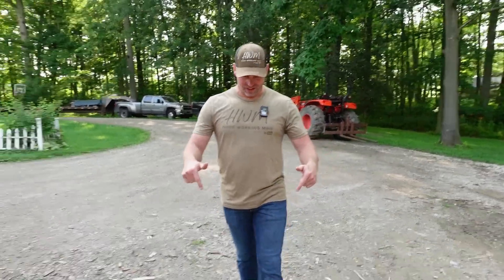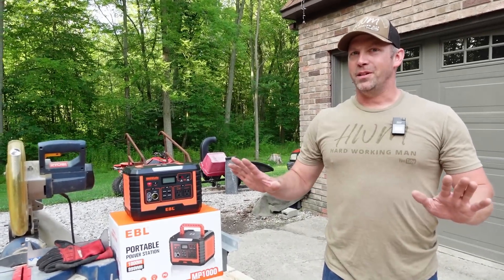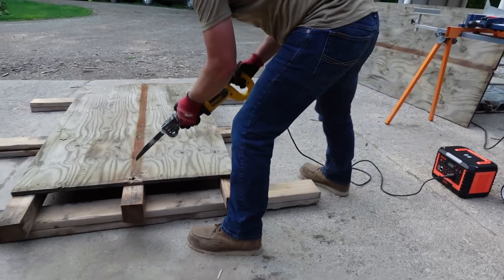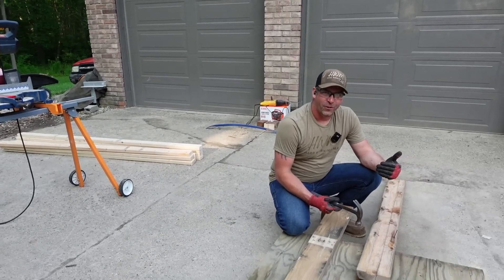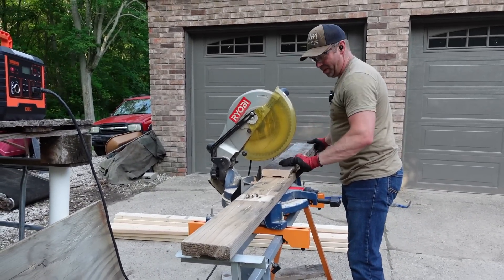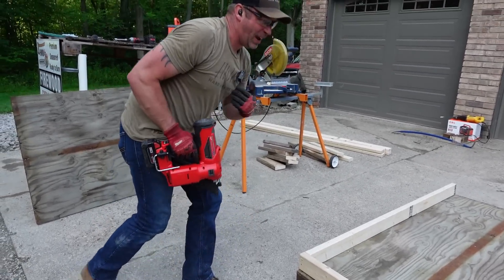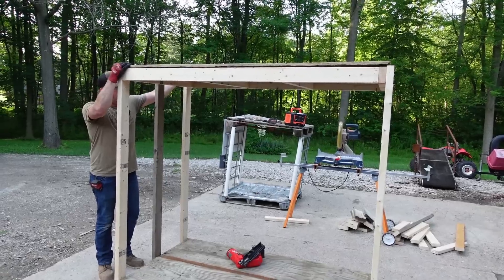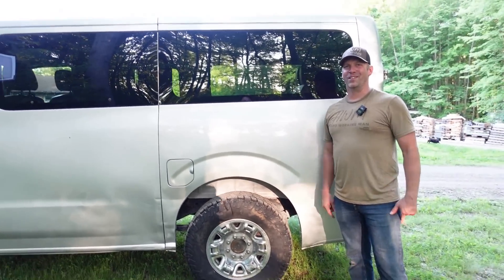Dad Builds Her First Stand! Selling Firewood Bundles & Bags!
What does it take to build a good looking roadside firewood stand? Materials, tools, and quality signage! On our way to buy some lumber to build Megan’s first firewood stand where she will be selling bags and bundles we picked up a perfect piece for the stand. I used a combination of Milwaukee cordless power tools and some corded tools that I ran with the EBL power pack which was charged with the Sun through their solar panel. EBL provided us with these products so we could review and test them. I already have the 500w pack and love it!  Will the 1000w power the mitre saw, saws all, and charge our husqvarna lawn mower battery? Stick around and find out. What do you think of my carpentry skills?

EBL 1000W Portable Power Station

EBL 100W Portable Solar Panel:

Cash box